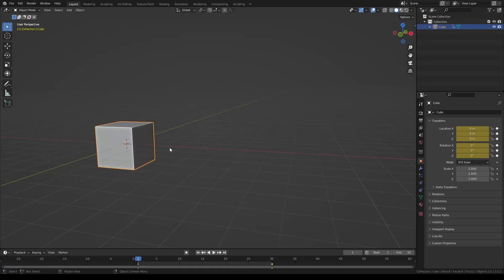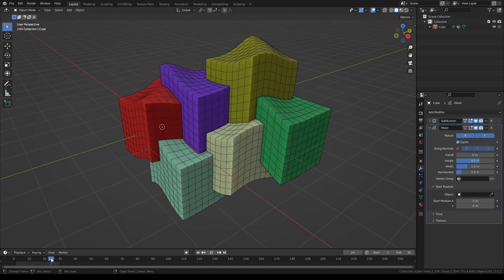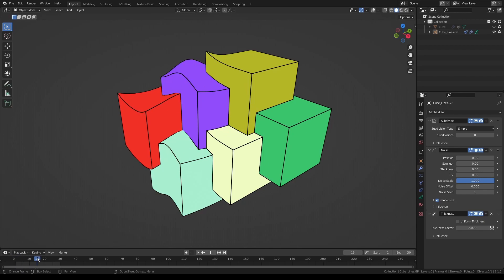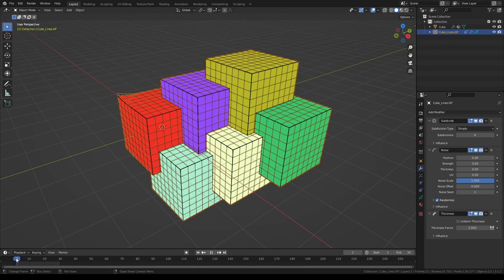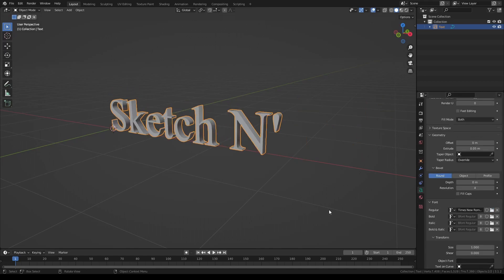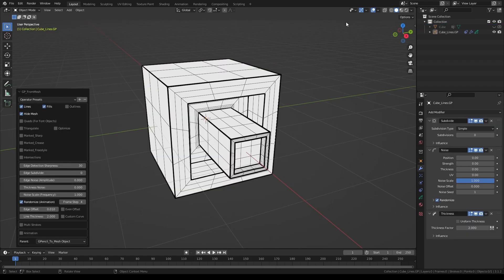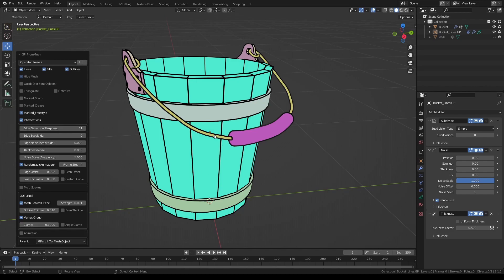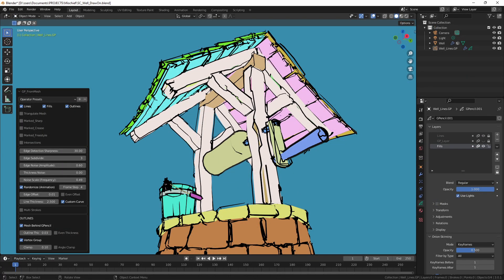Blender Add-on: Free "Grease Pencil From Mesh" with Sharp Edges Filtering and Animation Version 2.5